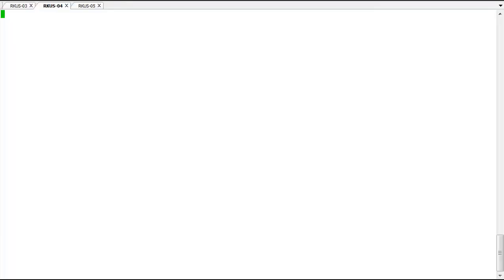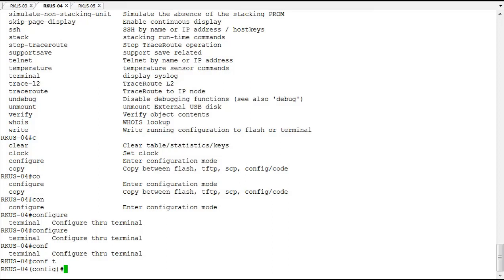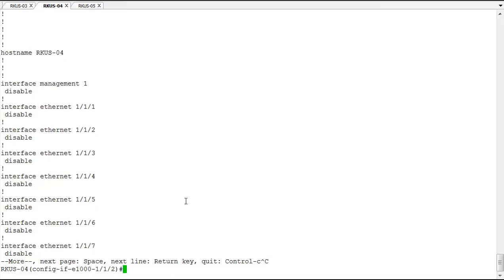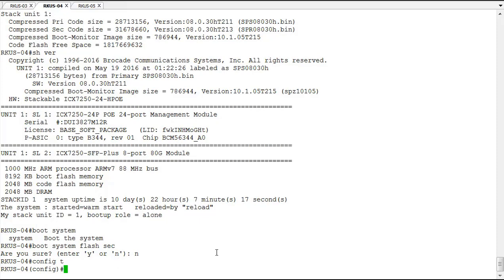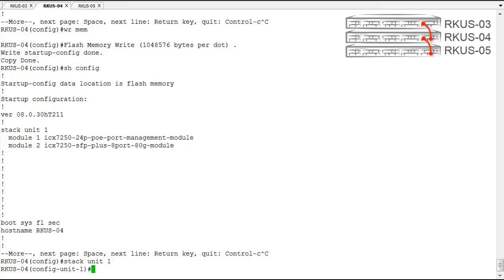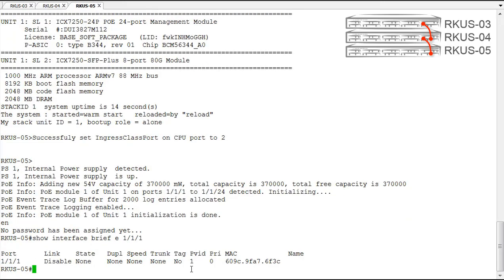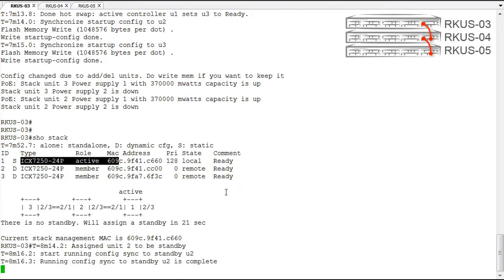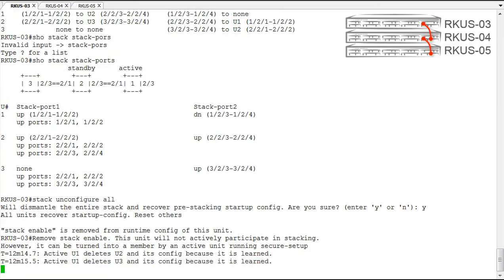Configuring CLI and Stacking on a Ruckus ICX